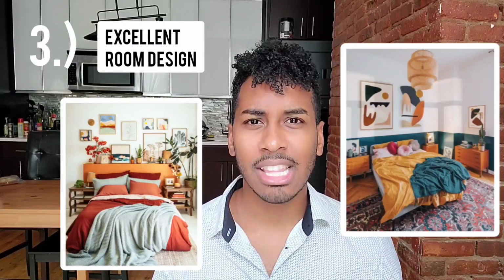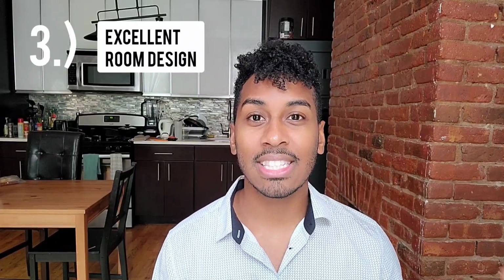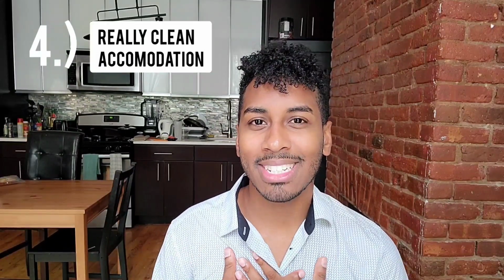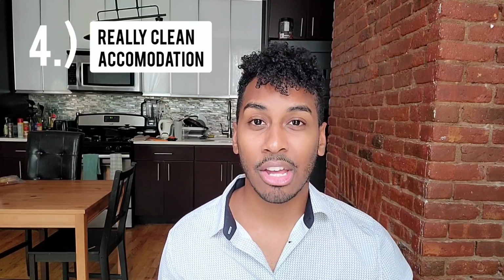10 Ways to Make Your Private Room Successful on Airbnb!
Follow these 10 tips to make your Private Room Listing on Airbnb Successful!